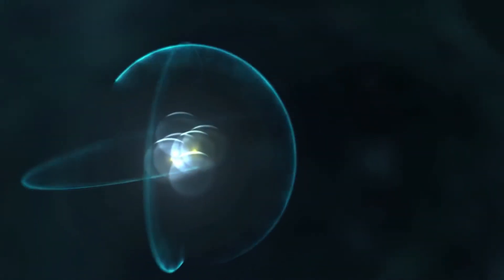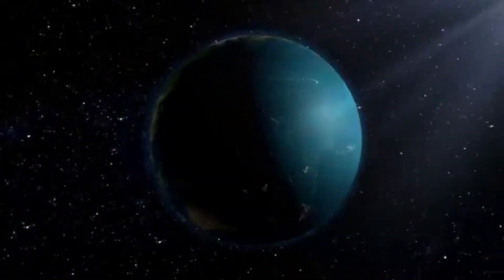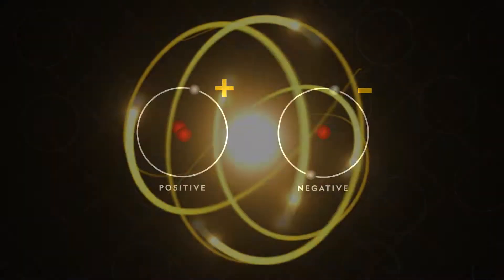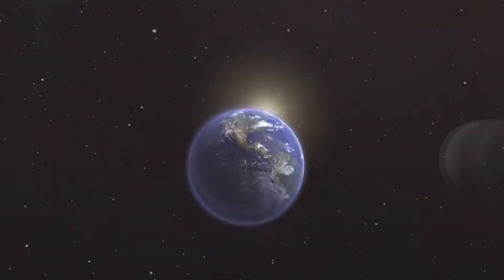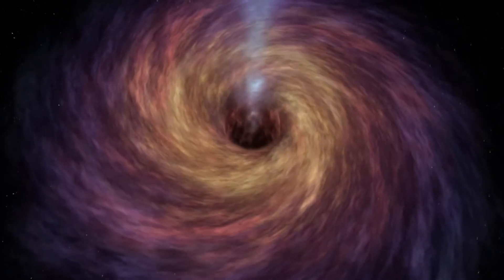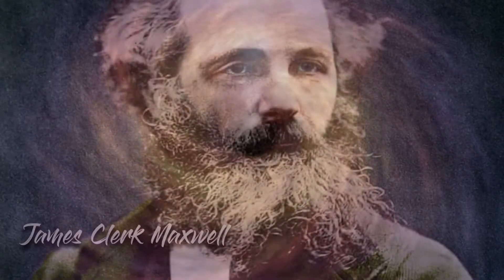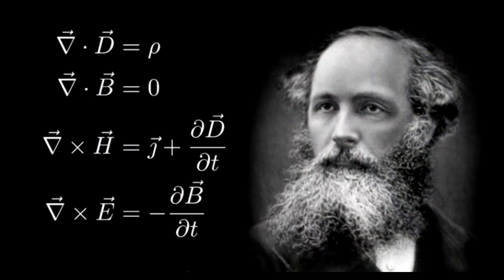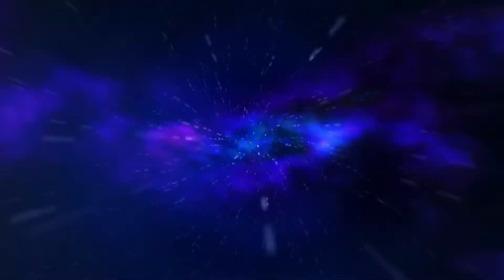Unified Field Theory Explained | Mark Fiorentino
Electromagnetism and gravity emerges as an aspect of a single fundamental field. It needed to be deconstructed, there is actually two fields there and they typically coexist together in particles and so electromagnetism are broke out to the electrostatic field which is a coulomb force and magnetism.

Please let me know your podcast experience in the comment section below. I will respond to it personally.

I am releasing new episodes in a regular manner.

►Footage source!

►► Mark Fiorentino Social Media Accounts
Follow him at the following;